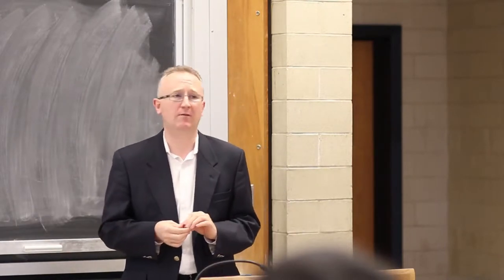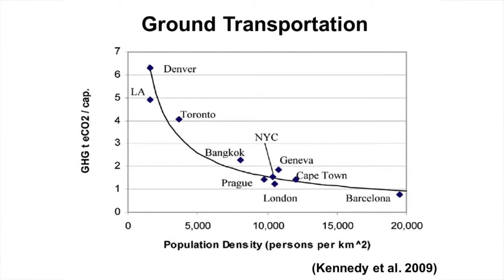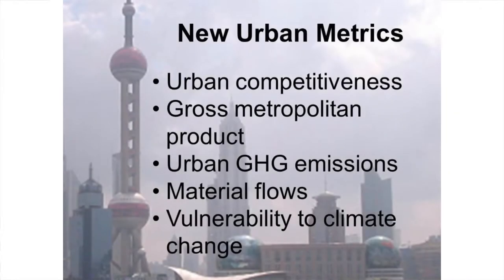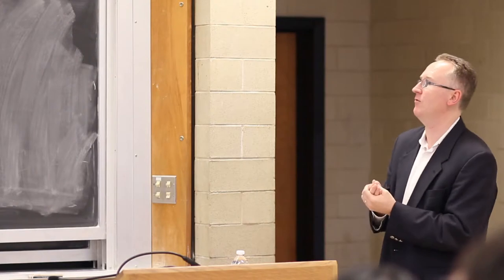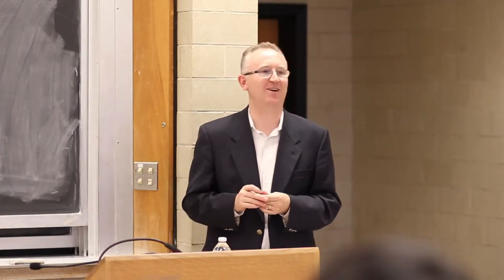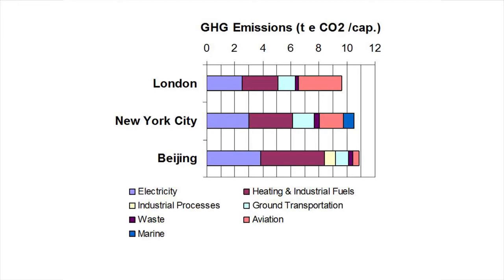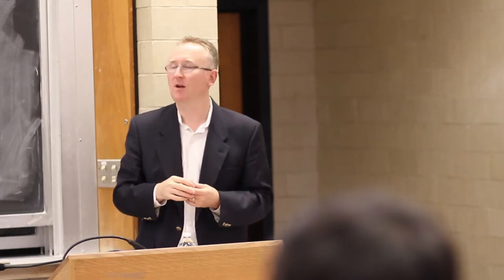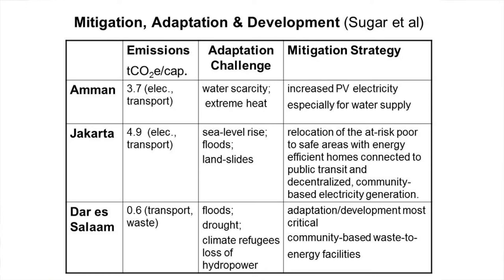Civil Engineering - Christopher Kennedy - Urban Metabolism